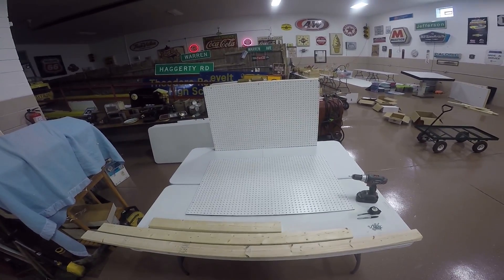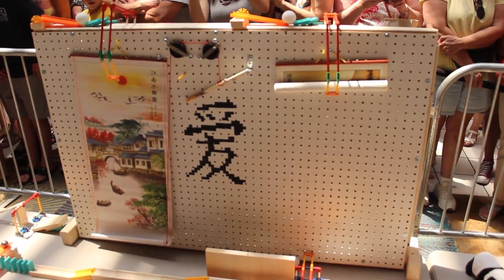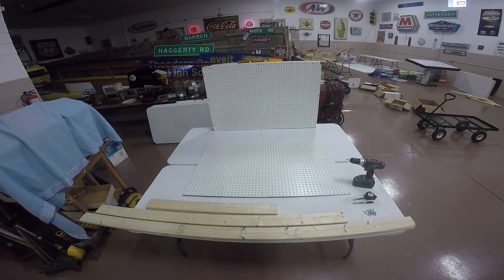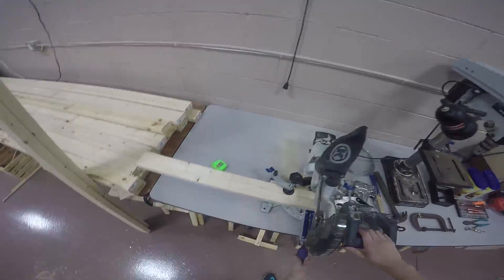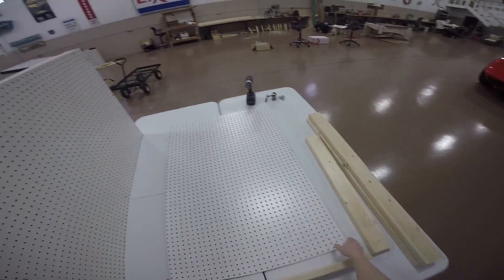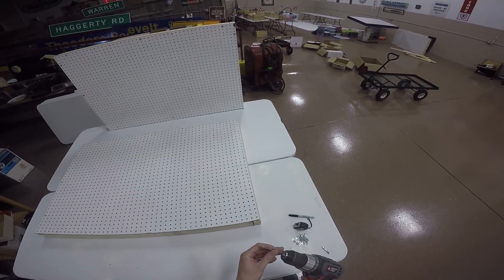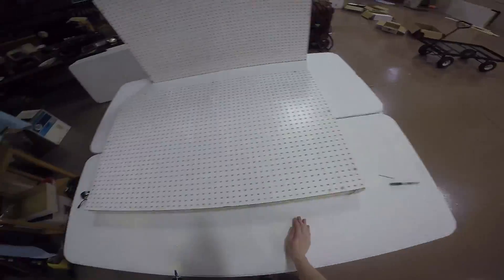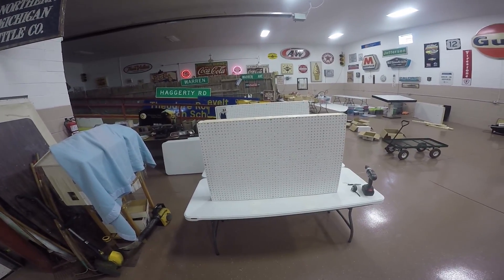Machine Wall Tutorial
Tutorial for how to build a machine wall for wall mounted chain reaction tricks involving basic woodworking. 1/4" bolts or K'nex rods fit nicely through the pegboard to allow you to attach parts.

ABOUT
Sprice Machines creates complex chain reaction machines and vibrant domino art. Our team plans and builds custom projects for advertisements, TV & film, and live events. Sprice Machines works with advertising agencies to design the perfect project for their client's objectives. Other services include brand integration, domino rental, video production, and editing.